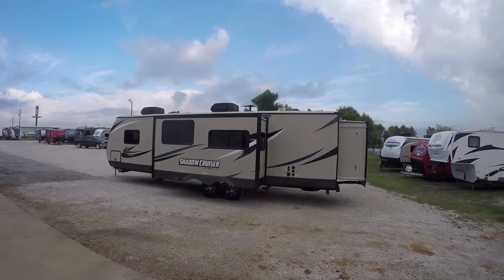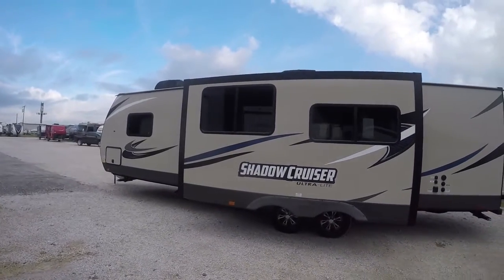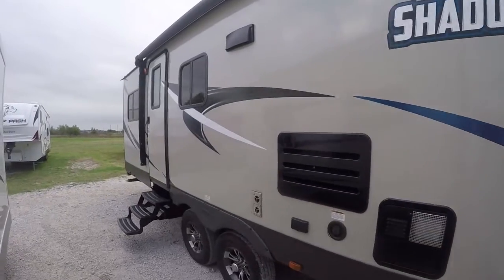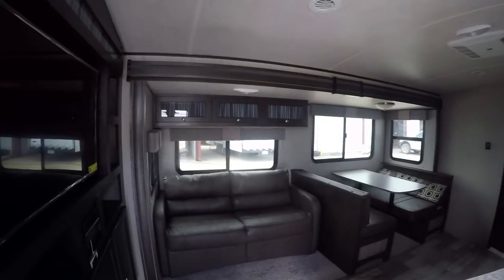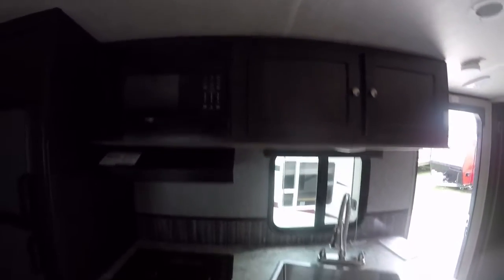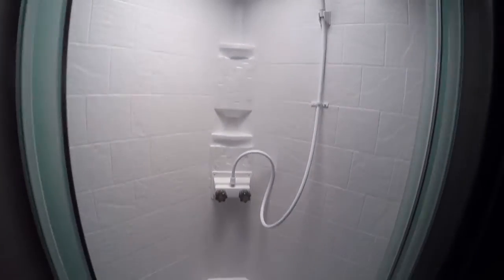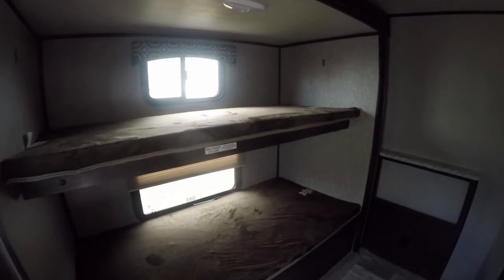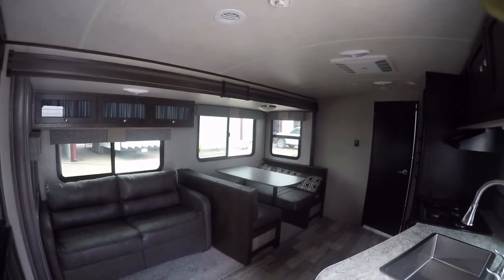Way COOL! Sleeps 8 Rear Slide Bunk House. 2017 Shadow Cruiser 289RBS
Your family will truly enjoy spending time together at the lake or on the beach. This exciting bumper pull bunk house is just the ticket to your family adventures. Thanks to being fully self contained with holding tanks for fresh/waste water, 12 volt power supply and two way power appliances your family can set up camp in far away and wild places.
Many a wonderful family meal will be created in your spacious and well appointed full kitchen! Two super cold A/C units will keep your family cool and comfortable on the hottest of days! Your kids will enjoy having their very own room, you will enjoy the fact that they have their own half bath so they wont be disturbing you in the middle of the night. The bunk room is truly unique in that it is a rear slide! With sleeping for up to eight people you can take the whole clan along for all of the fun!
You can not turn back time and tomorrow never comes, NOW is the time! Seize the day and take action! Adventure and fun have called you out to play!